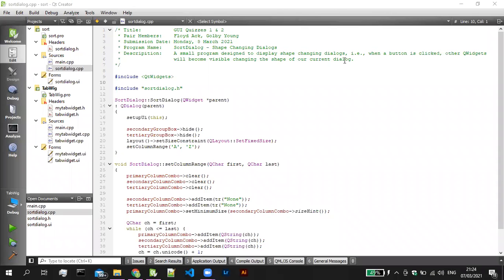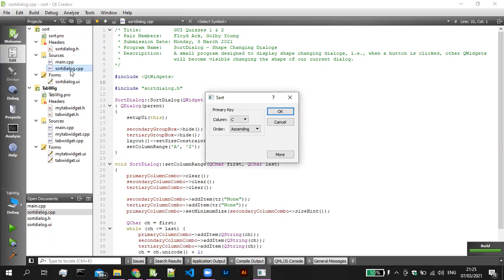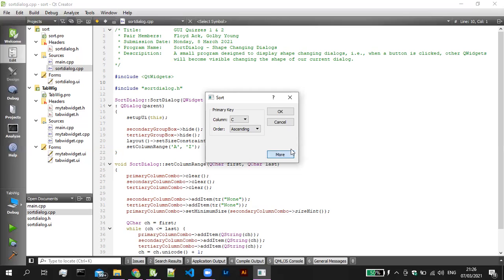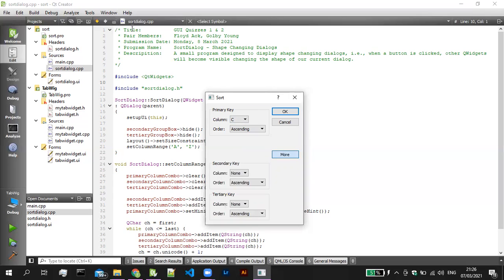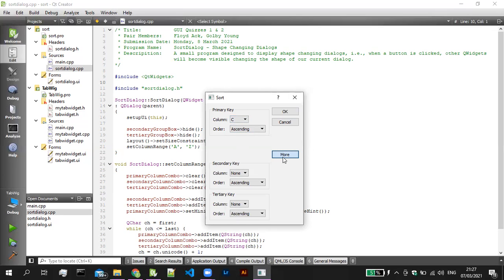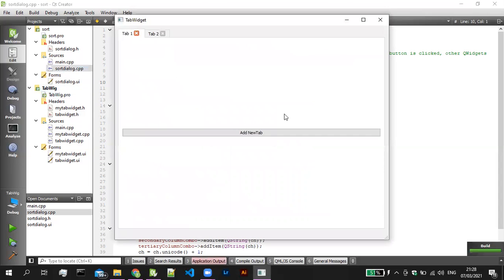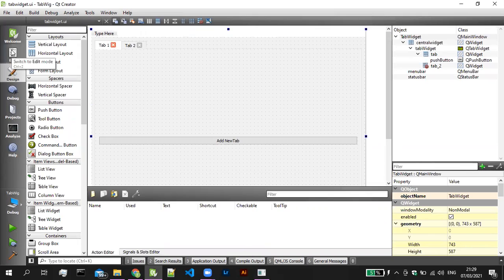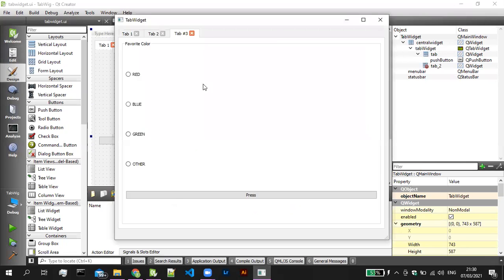GUI Quiz 1 and 2: Sort Dialog & Tab Widget Floyd Ack and Golby Young